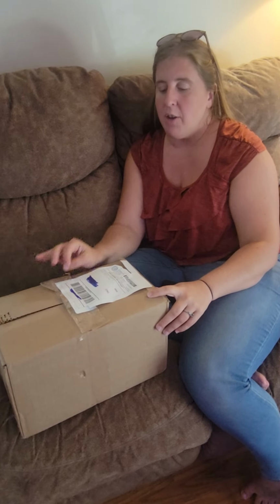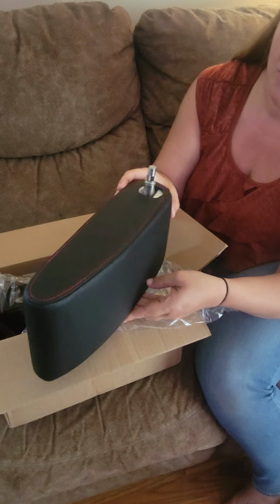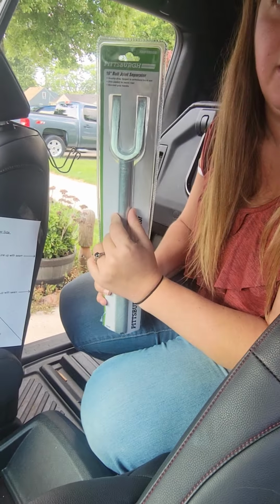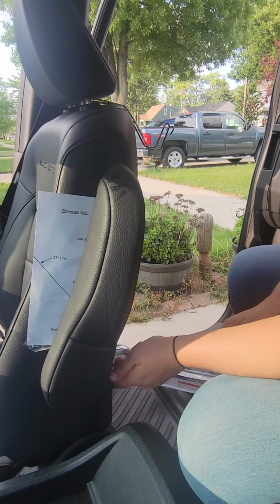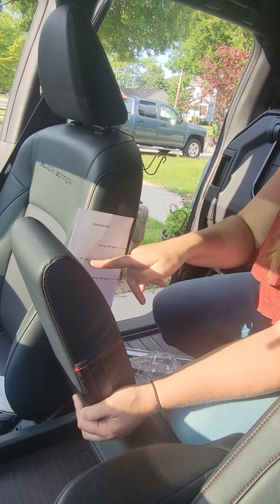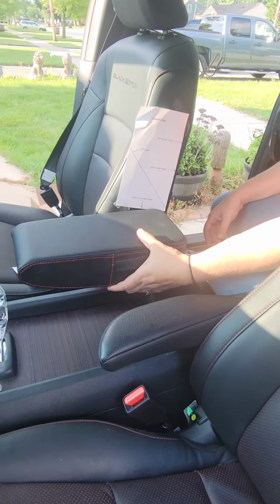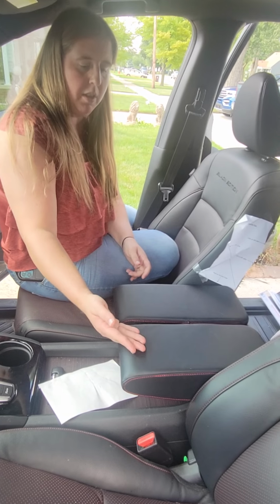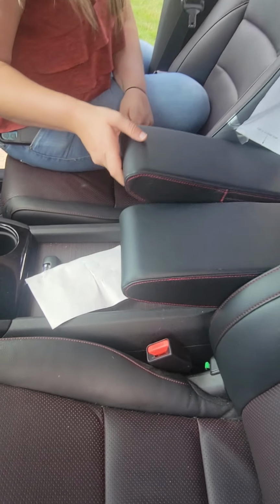2023 honda ridgeline black edition armrest removal j&j products unboxing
2023 honda ridgeline black edition removal of armrest and installation of j&j product armrest. Unboxing